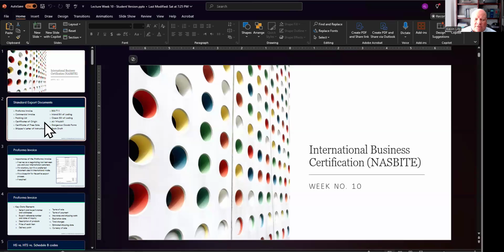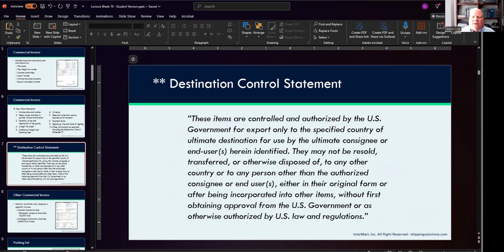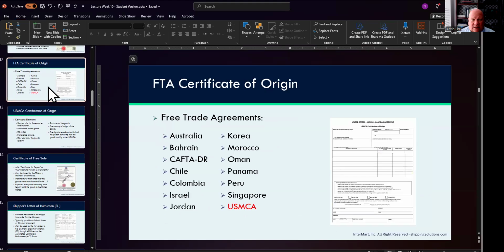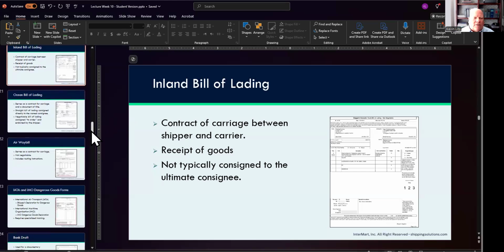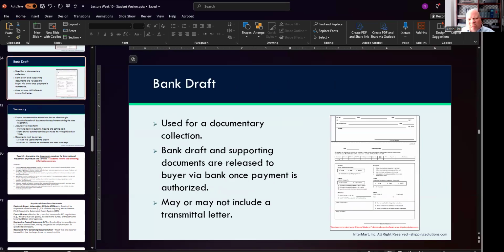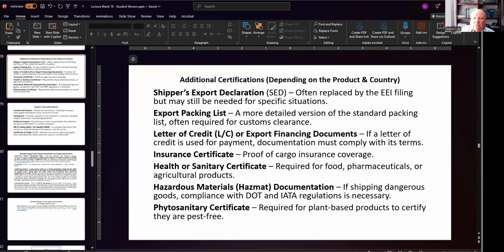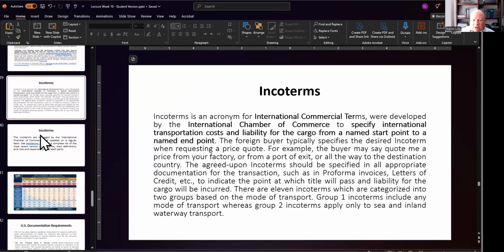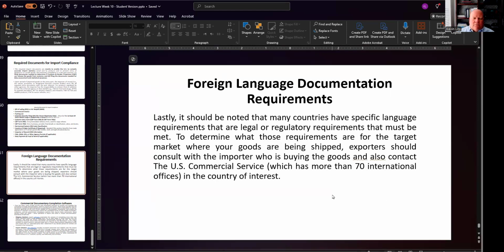Global Business Management NASBITE Lecture 10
International trade documentation.